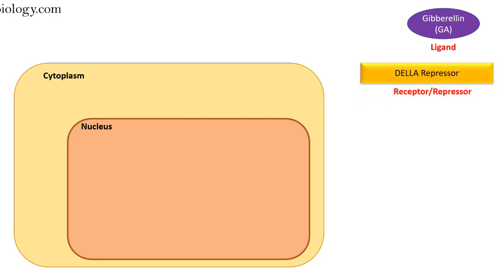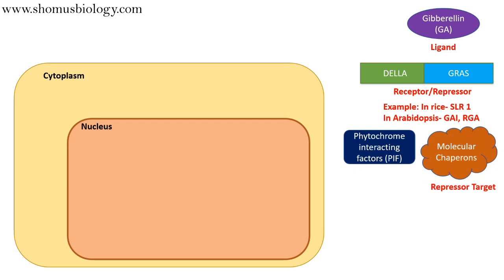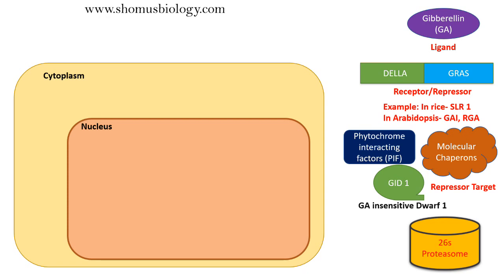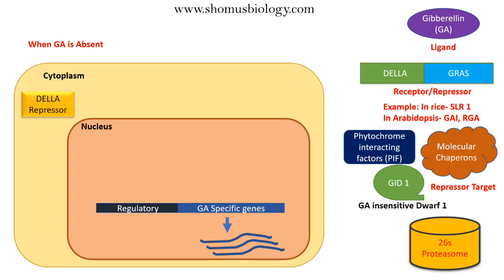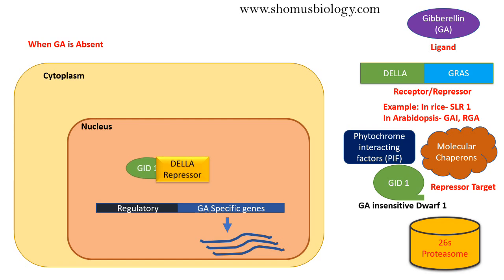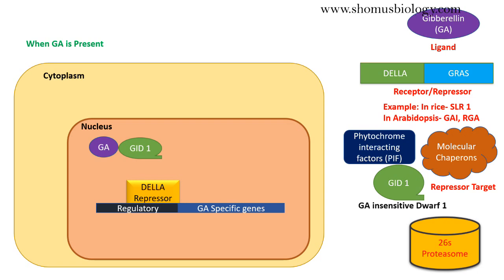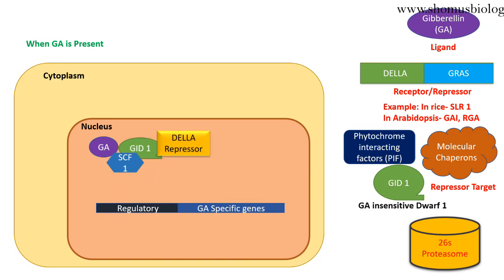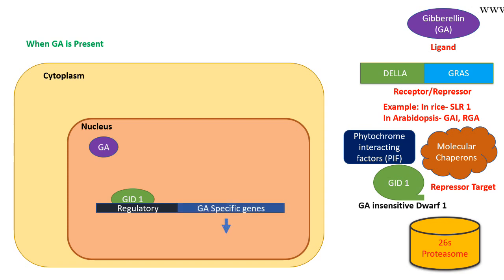Gibberellin signaling pathway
Gibberellin signaling pathway animation - This plant hormone animation lecture explains about Gibberellin signaling pathway animation.
The gibberellin signaling pathway is a plant hormone signalling network that regulates several growth- and development-related processes. This is a video about the gibberellin signaling pathway.
The gibberellin signalling pathway is a plant hormone signaling pathway that mediates responses to a variety of different environmental conditions. In this video, I'll review the basics of the gibberellin signalling pathway and discuss how levels of these hormones are controlled.
The gibberellin signaling pathway is a hormonal signaling pathway that regulates growth in plants. I'll cover the basic concepts of the gibberellin signaling pathway, how it works, and what we know about this important pathway.